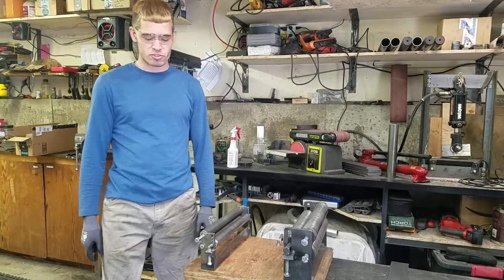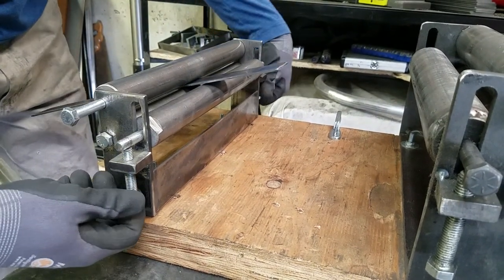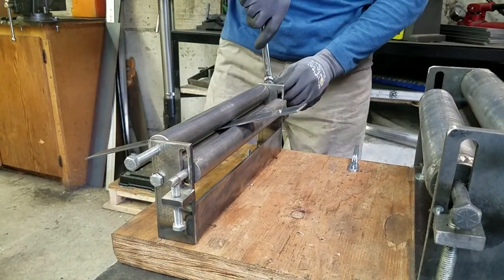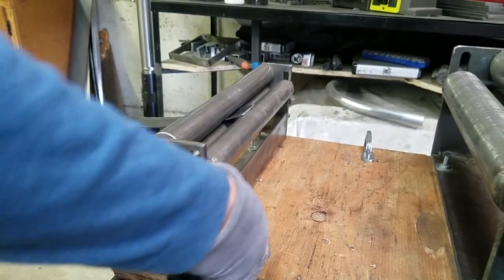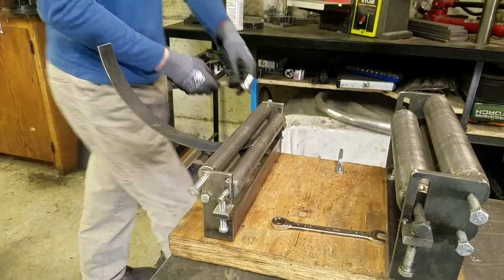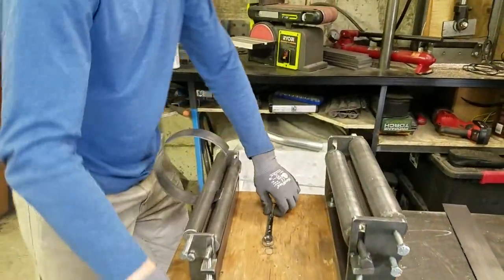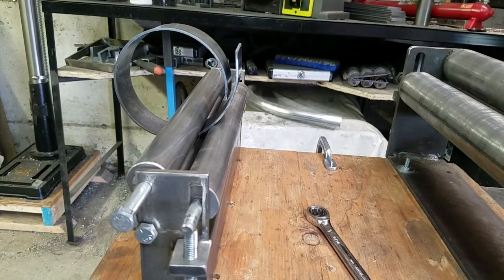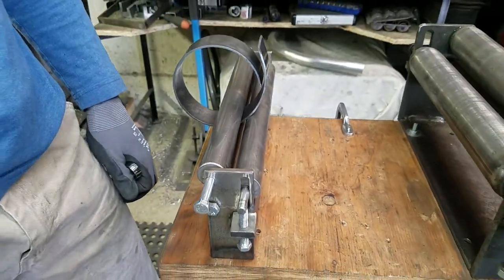Cammeck Equipment steel slip roller demonstration Heavy Duty metal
This is a demonstration of our small slip roller.  It has a 12-1/2" wide capacity and the maximum material thickness is 1/8".  The heavy duty version is mounted next to this unit, but is not demonstrated here.